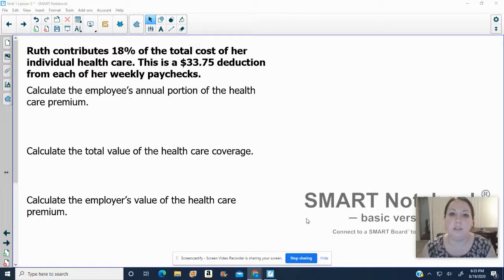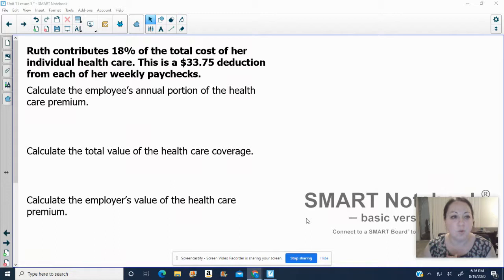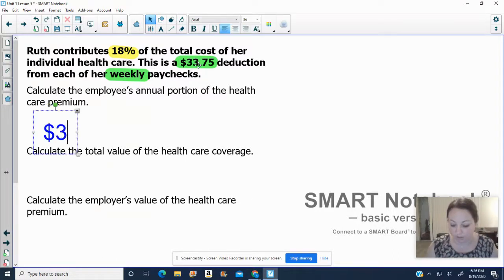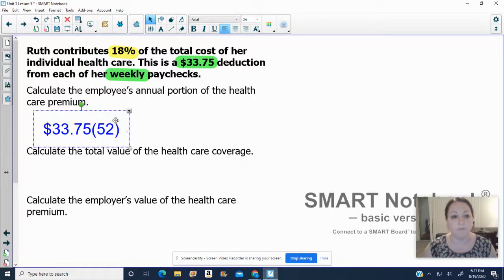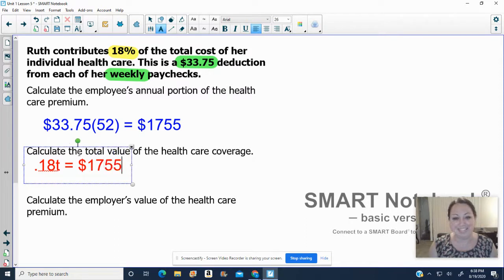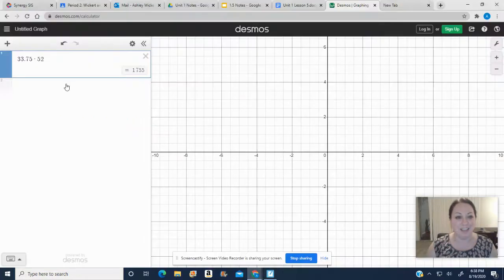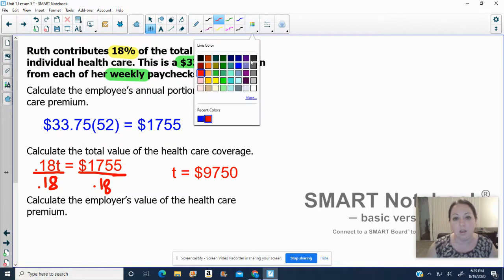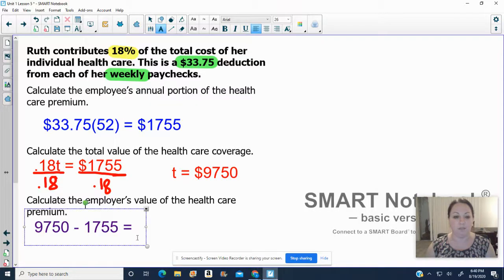FA 1.5 Notes Example 5